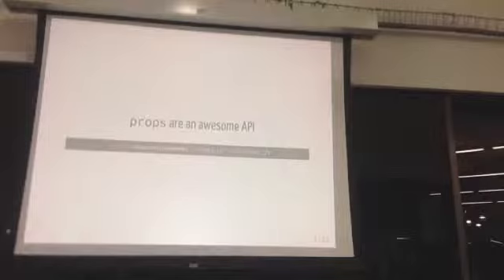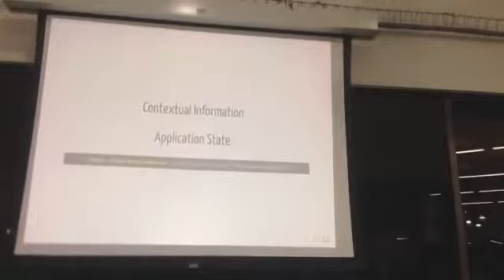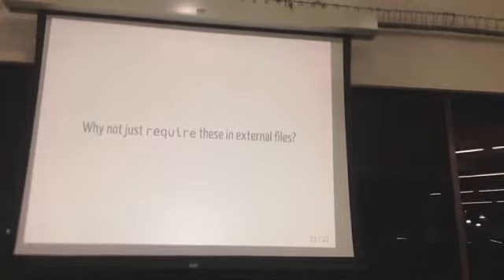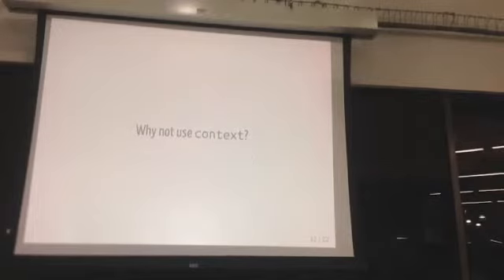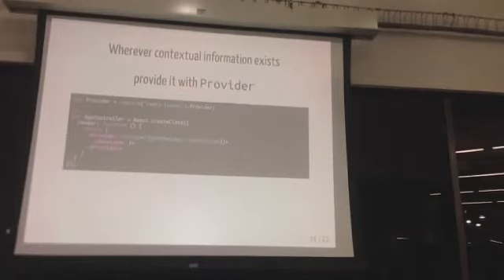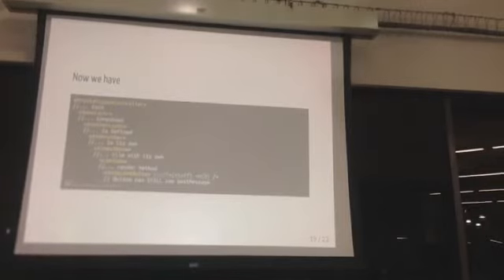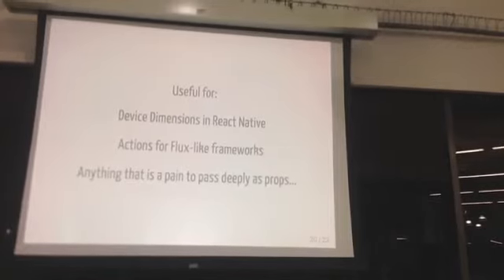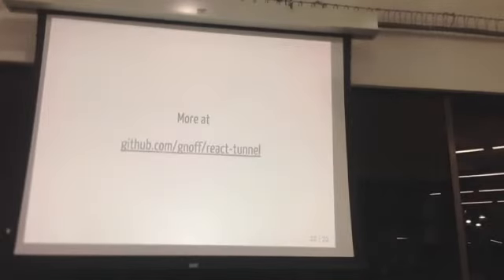Reactjs prop tunneling